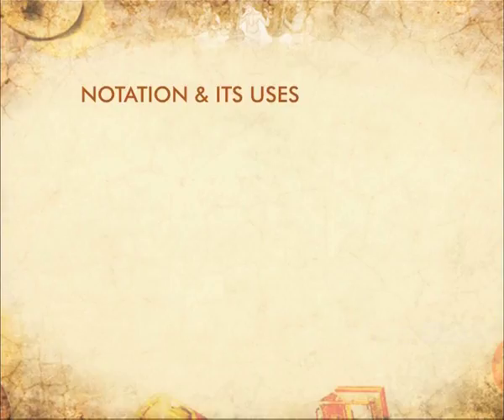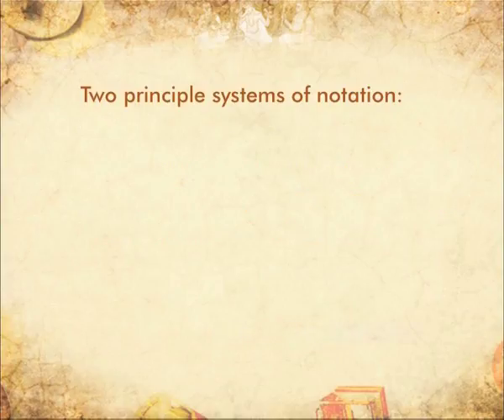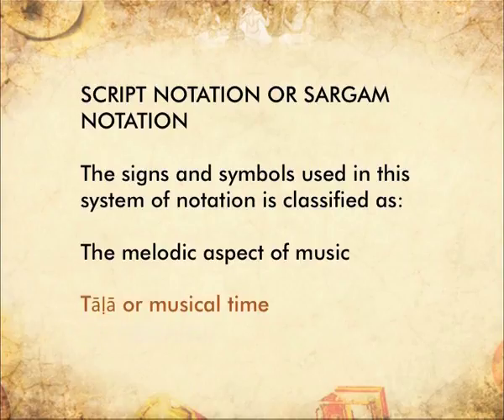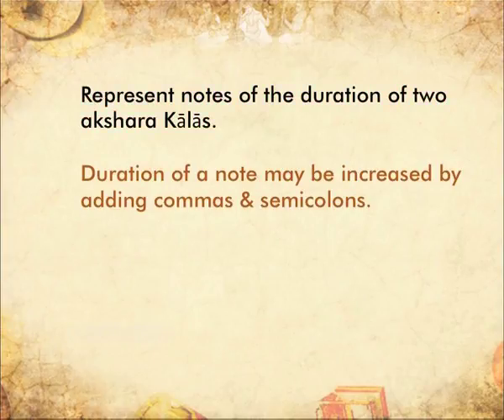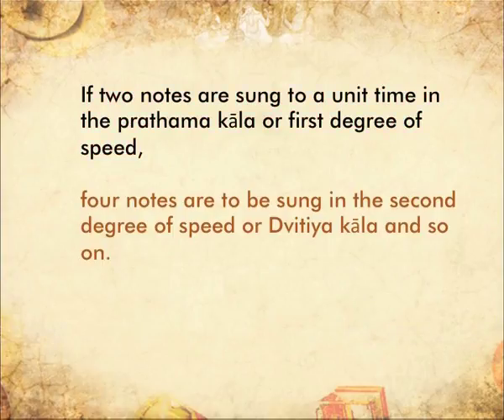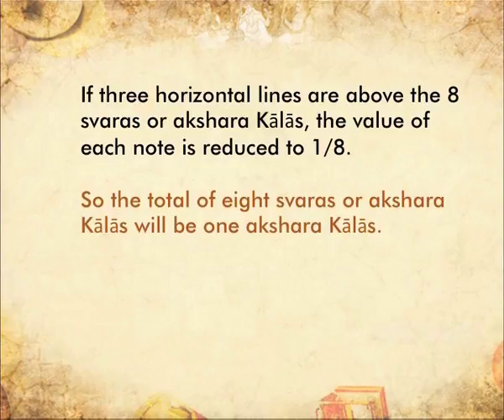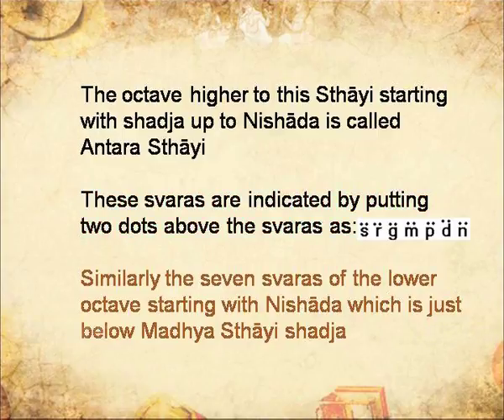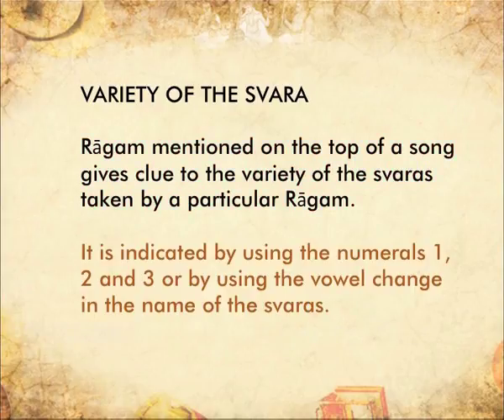Notation Writing - I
Subject: Karnataki Sangeet
Courses: Music (Karnataki Sangeet)